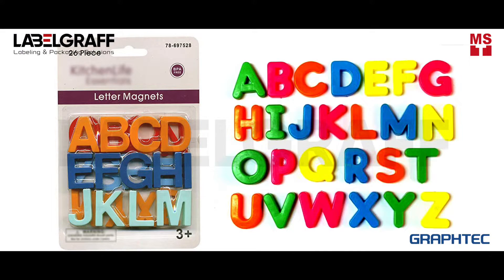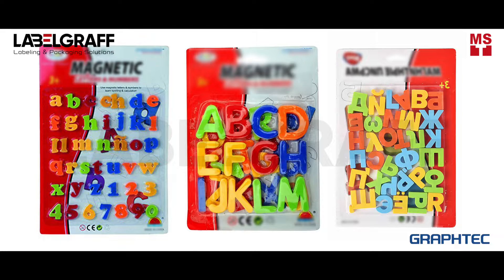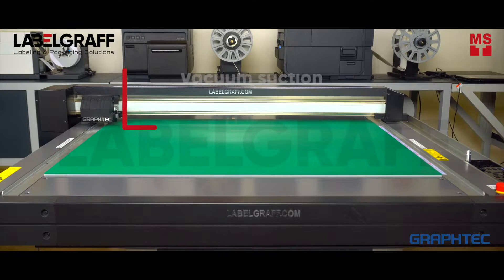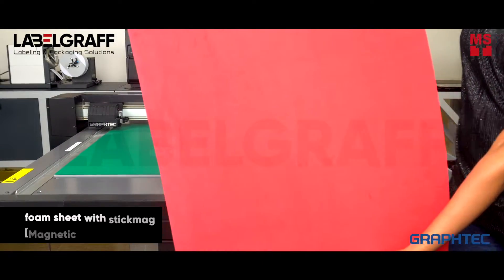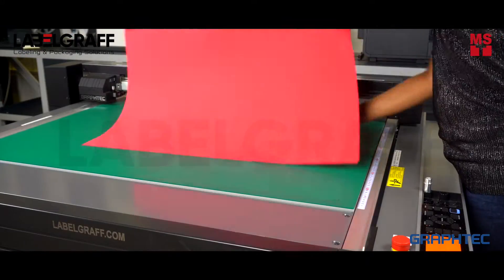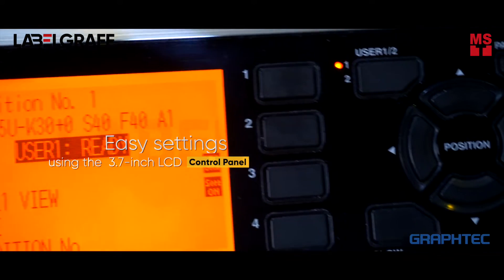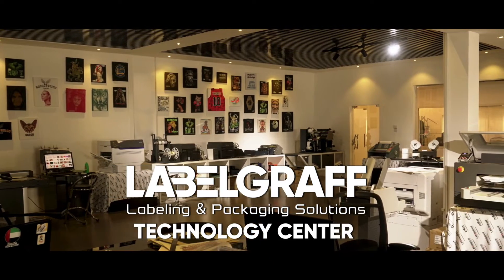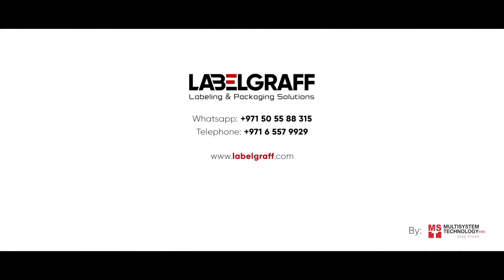How to cut unlimited magnetic alphabets with Graphtec flatbed cutter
In this video, we will see how to cut unlimited magnetic alphabets with FCX2000 flatbed cutter. As you know magnetic alphabet packages available in the market will only provide you with a single set of the whole alphabet per package which restricts you from creating more words as per your need which leaves you unsatisfied and you are forced to buy more of such alphabet packages. You can watch how easily we can make magnetic alphabets with fcx2000 flatbed cutter. Just stick your media with Magraff’s Stickman and place it on fcx2000. Make your easy cut settings; And in no time your magnetic alphabets are ready.
FCX2000 is the best digital solution for cut and crease.FCX2000 holds media using an external pump which is also known as vacuum suction. It's cutting speed is 400 mm/s which is 1 to 40 cm/s in 16 steps, in all directions. It is equipped with a roll media stocker feeding manually, supported media width: up to 950 mm, weight: up to 5 kg. It has a variety of tools like Cutting blade (super steel), Pens (Water-based fibre-tip pen, oil-based ballpoint pen), and Creasing/scoring tool. It has added off-line operation which enables easy operation for users. It is user-friendly and settings can be made easily on the control panel with 3.7-inch LCD (240 x 128 dots). Cutting Master 4 software is used for the operation.
It is equipped the ARMS (Advanced Registration Mark Sensing system)6.0 and it makes sure easy and accurate cutting of pre-printed images using the cutting master 4.Cutting Master 4 is plug-in software for Adobe Illustrator. It sends the cutting data to the plotter and also includes many functions such as registration mark creation, cut job settings and more. Cutting Master 4 is user-friendly and enables the user to get great performance from the plotter.

The special command for controlling the registration mark sensing system (ARMS) is supported. Setting parameters for ARMS can be set from your PC using the software(Cutting Master 4). When data for cutting is sent the first time, it can be copied multiple times without a PC. It enables you to improve the work efficiency applications of Print & Cut. Enhances higher productivity of POP, stickers, and prototype cartons. Even on the reverse side of the media, cut and crease of printed graphics is possible. This makes sure that your printed graphic is protected from any scratches or damage.

This is the best application for schools, offices and more. You can have unlimited fun with your words.